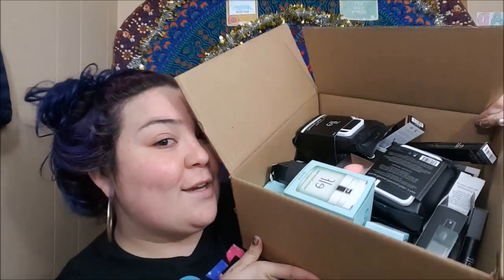BIG Bath & Body Works & E.L.F Haul!